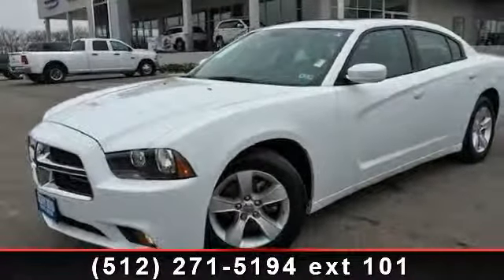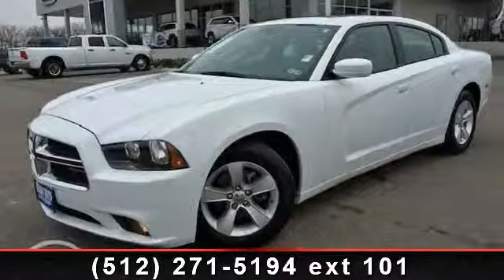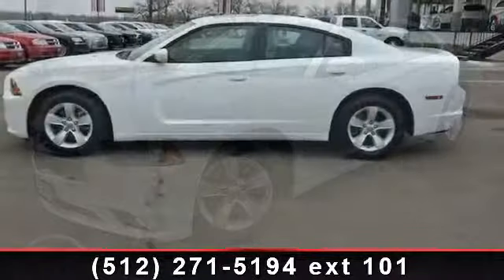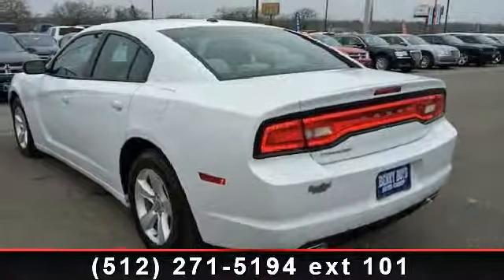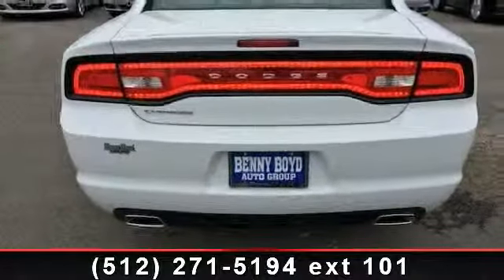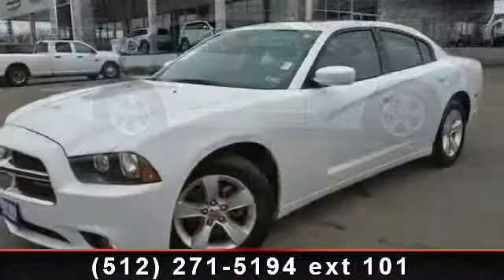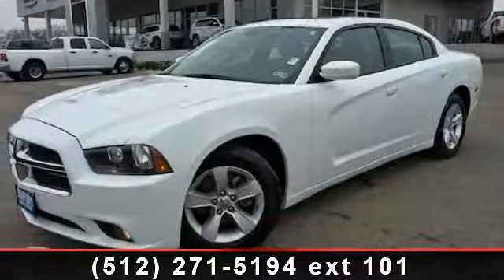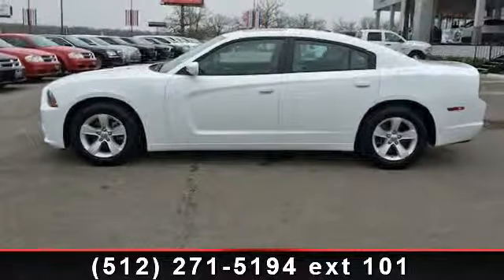2013 Dodge Charger - Benny Boyd Bastrop - Bastrop, TX 78602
This 2013 Dodge Charger SXT is a 1 Owner with a Clean CarFax History report. Premium Sound with iPod/Aux Connections. Sporty Bucket Seats. Huge Sunroof w/SunShield and Easy to use Steering Wheel Controls. Power Windows, Locks, Tilt  and  Cruise. Smooth Automatic Transmission. Deep Sporty Tint and 17' Factory Alloy Wheels.  Contact the Internet Department to Receive This Special Internet Pricing  and  a Haggle Free Shopping Experience!! VIN 2C3CDXHG0DH700506